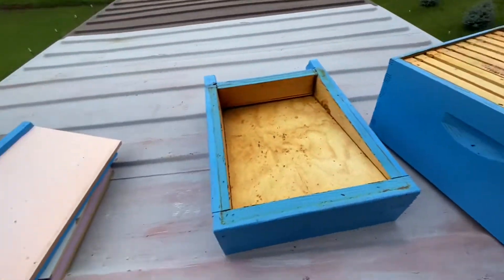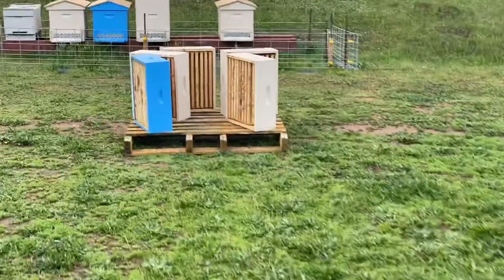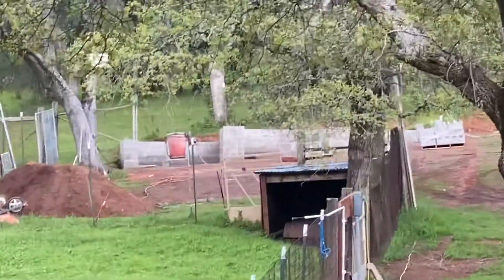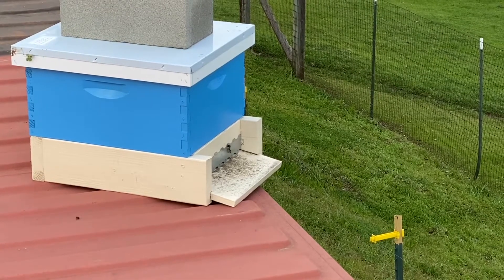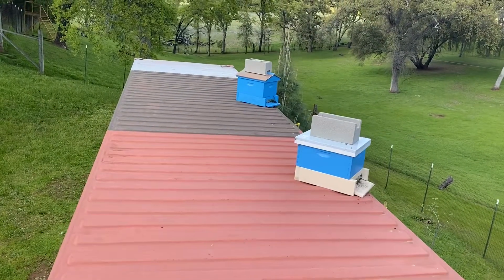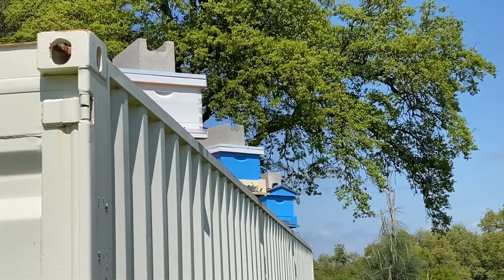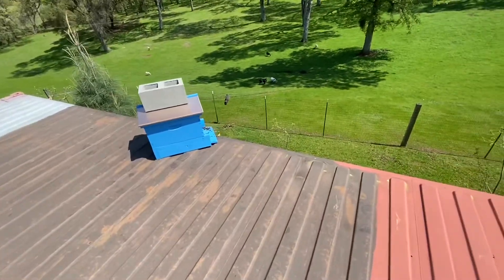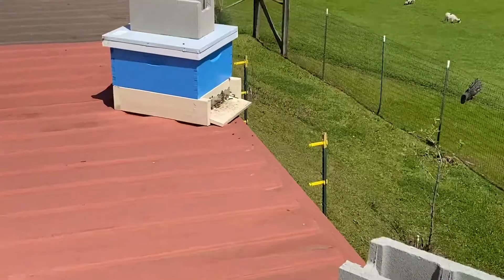Swarm Two & Three - 202004081733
Hands free, easy catching of second and third swarm.